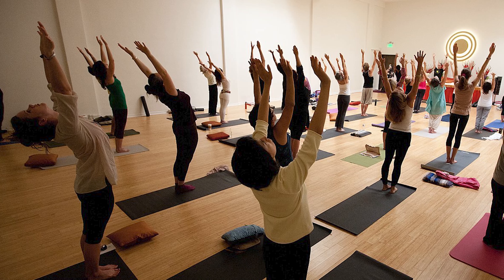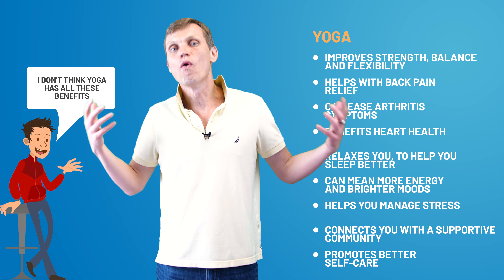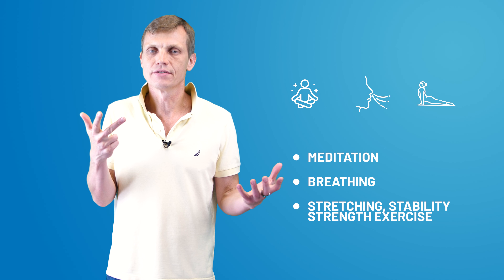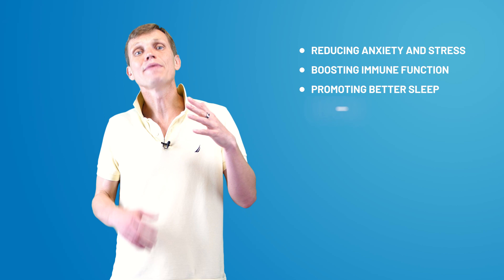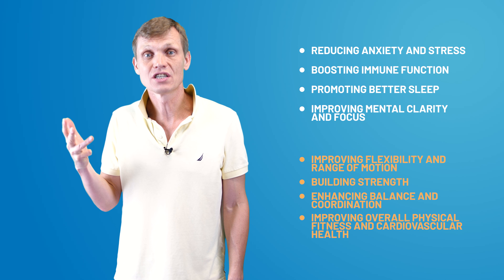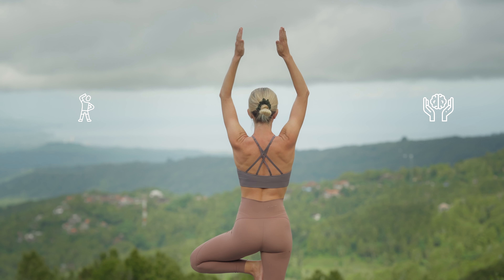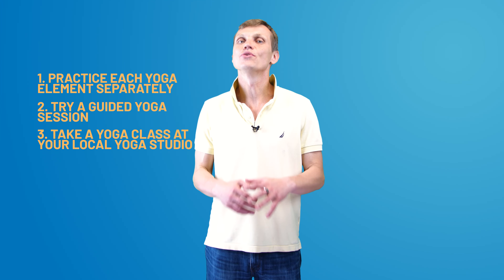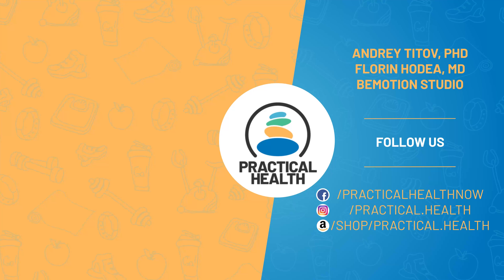Yoga Benefits: How It Impacts Your Body and Mind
About the Practical Health channel

 • Sleep - getting asleep and waking up fast, having a great night's sleep
 • Mindfulness - enjoying life and staying